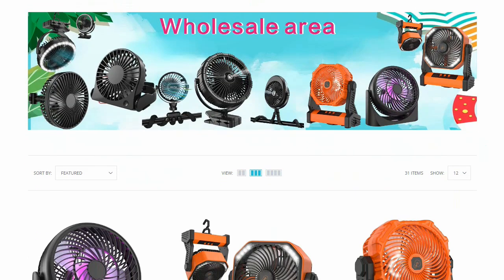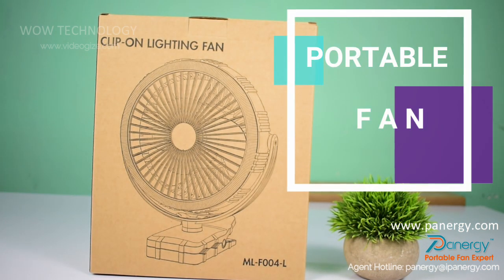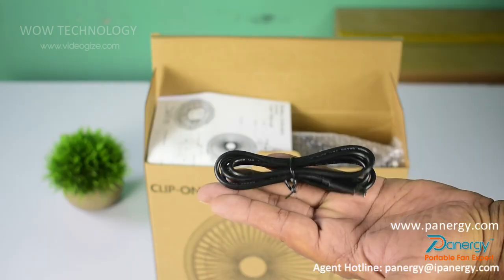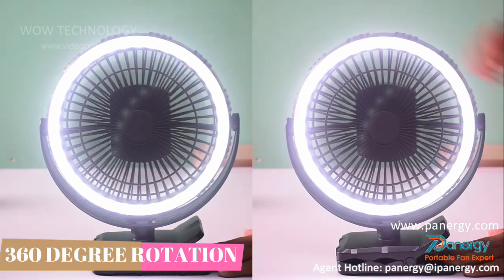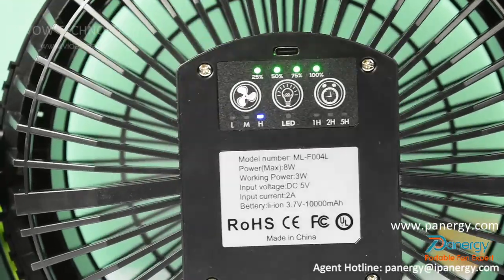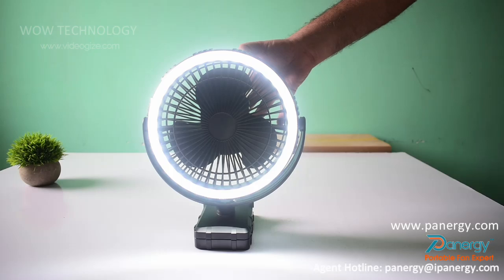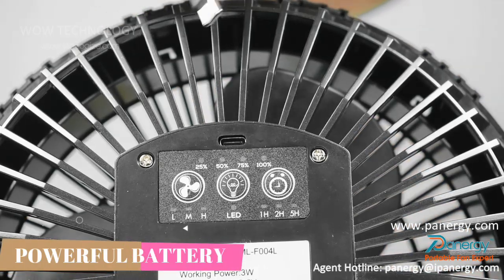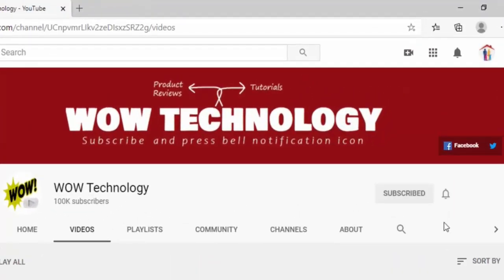Panergy 10000mAh Camping Fan with LED Light Review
Panergy 10000mAh Camping Fan with LED Light, 8 inch Rechargeable Clip-on Fan with Camping Lantern, 360° Pivot for Golf Cart, Tent, Outage